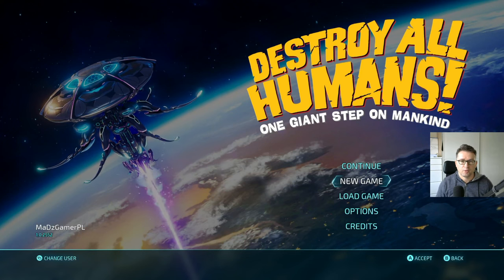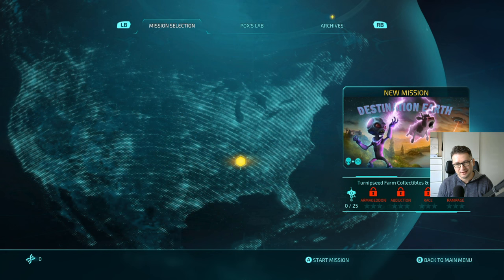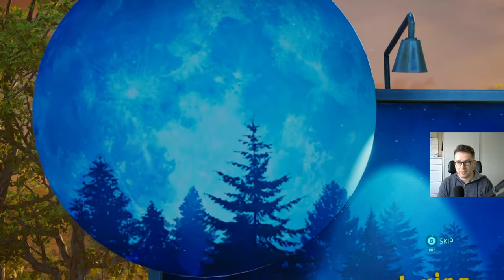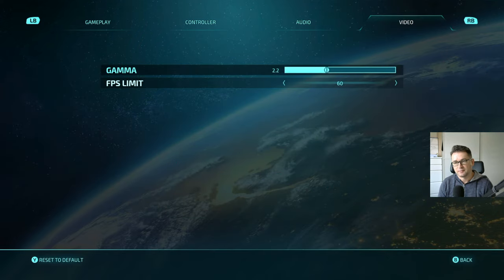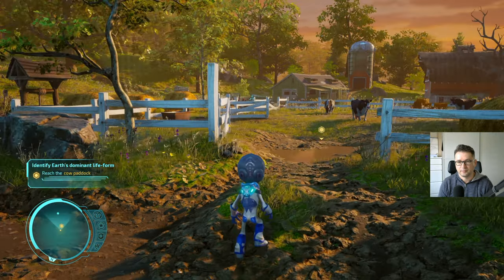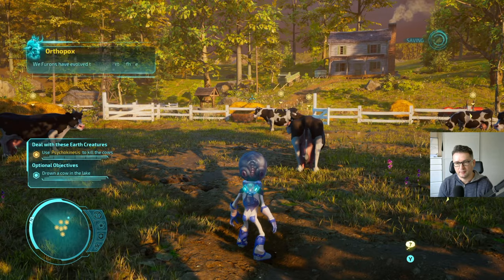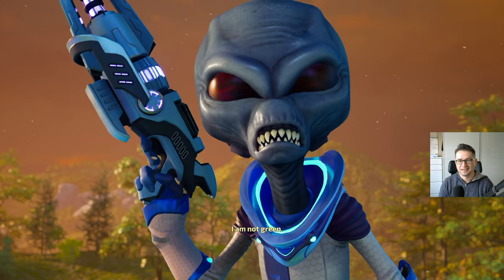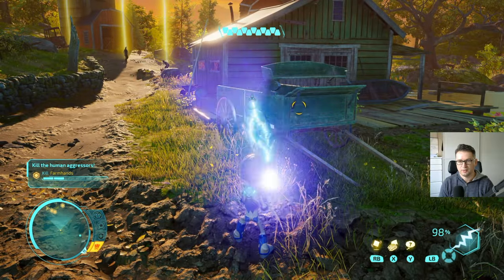Destroy All Humans Remake Gameplay | Xbox Series X Graphics & Performance